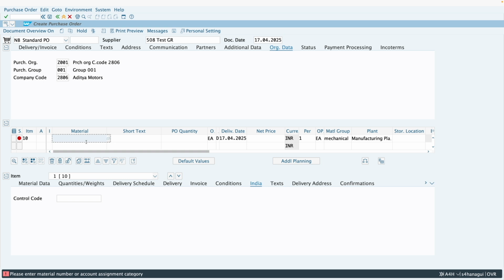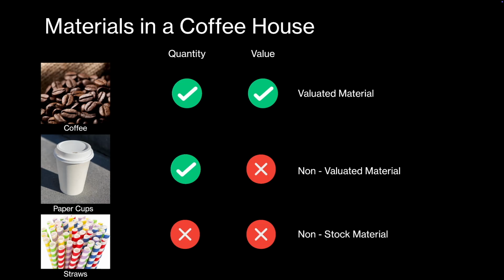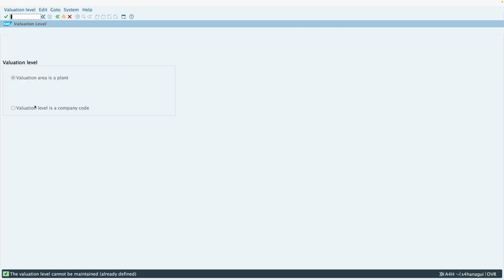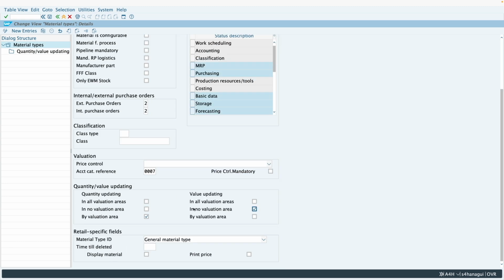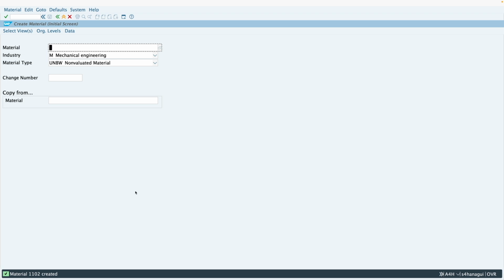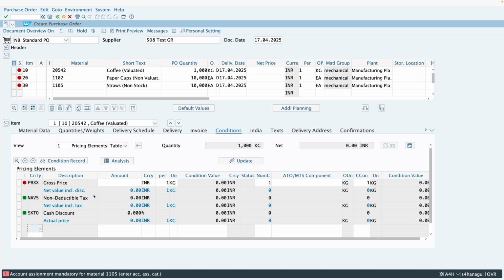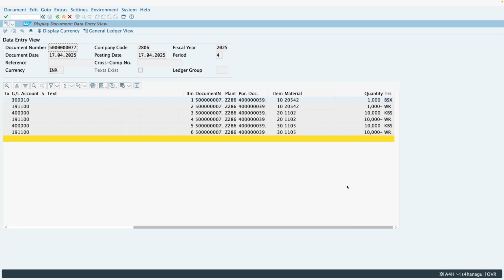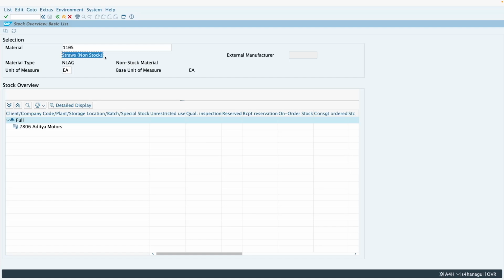Valuated, Non Valuated and Non Stock Material in SAP S4 HANA MM | Process and Configuration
In this video we will learn what is difference between Valuated, Non Valuated and Non Stock material. We will understand the concept with a real world business scenario. We will also cover the process of procurement of these types of materials and discuss the financial entries posted during GR of these items. Also we will see how stock updation happens for these materials and is shown in the inventory report MMBE and MB52.

We will discuss following topics in this video:

Difference between Valuated, Non Valuated and Non Stock Material
How to create a Valuated, Non Valuated and Non Stock Material in SAP
Configuration of Material type for marking any material as Valuated or Non Valuated or Non Stock item
Process to create Purchase Order for these items
Process to do GR for these items and understand the financial entries posted against the GR
Check inventory for these items after GR through T Code MMBE and MB52

I hope that you will understand this concept fully through this video.

Your likes and subsriptions will motivate me to create more such content.

Thanks a lot for supporting me. Happy Learning!

00:00 Introduction
01:11 Examples of Valuated, Non Valuated and Non Stock Material
04:45 Configuration of Material Types
06:36 Concept of Valuation Area in SAP
09:27 Configuration of Material type ROH (Valuated Material)
10:35 Configuration of Material type UNBW (Non Valuated Material)
11:56 Configuration of Material type NLAG (Non Stock Material)
13:06 Create Material through MM01
16:51 Create Purchase Order through ME21N
22:02 Process Goods Receipt through MIGO
23:16 Verify Financial Entries
24:29 Check Stock and Stock Value through MMBE and MB52
27:28 Conclusion